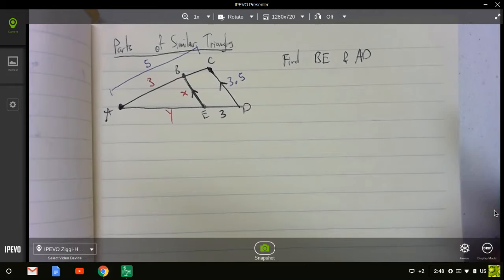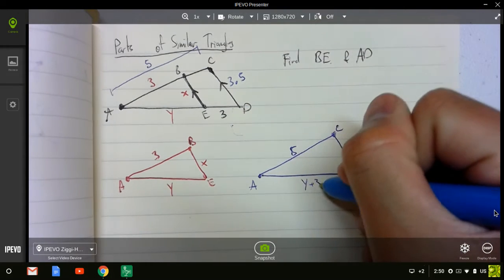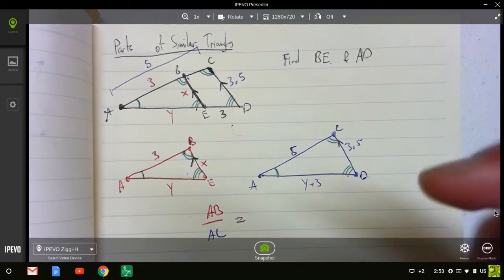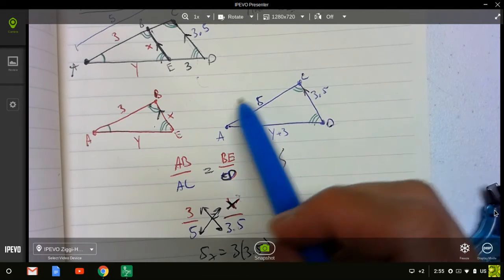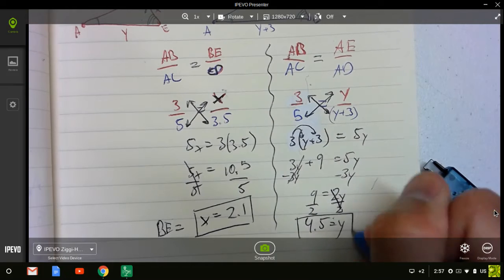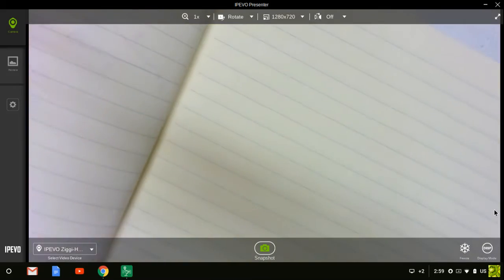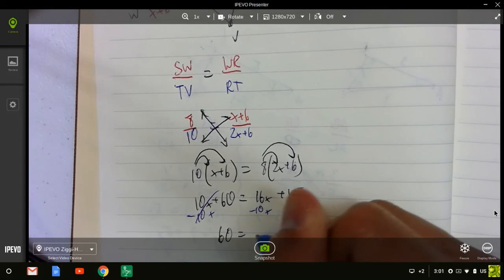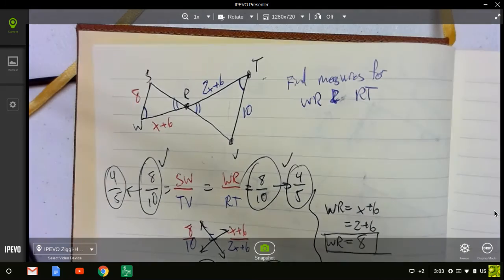9.3 Similar Triangles Lesson Part 4 - Parts of Similar Triangles